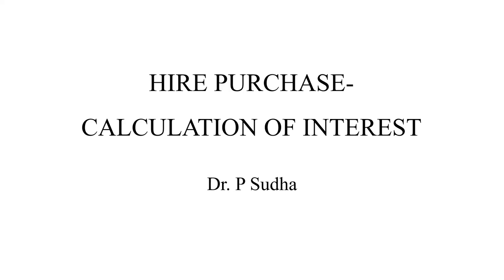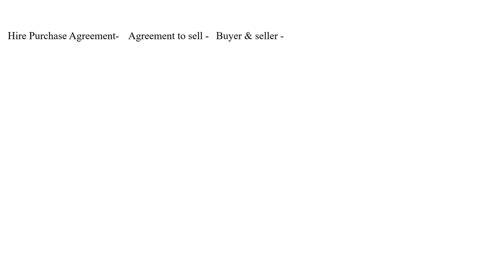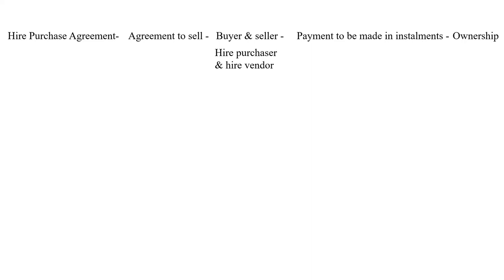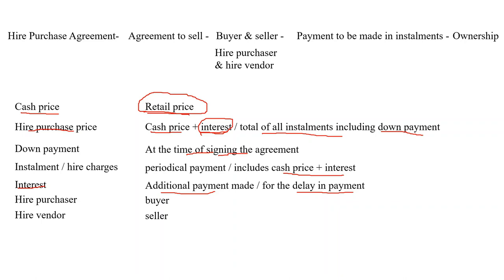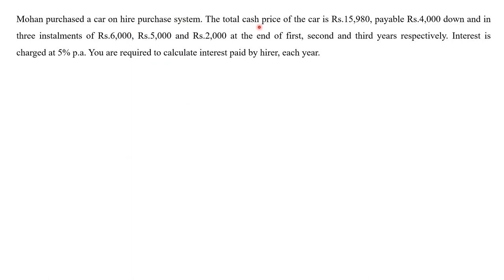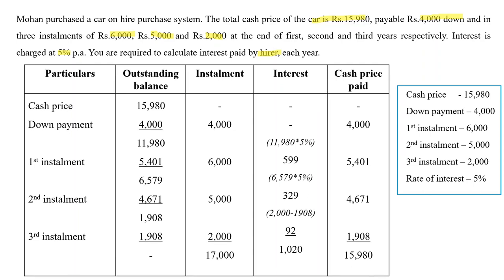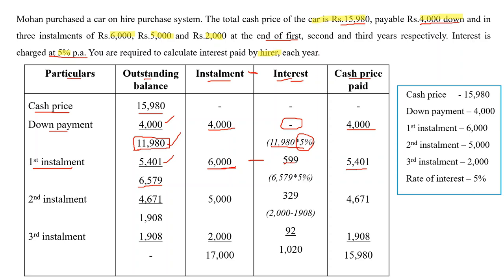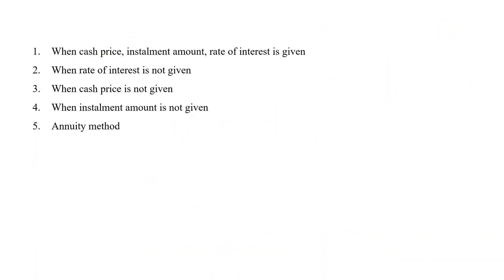Hire Purchase | Calculation of Interest | Cash Price, Instalment & Rate of interest given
This video explains briefly about hire purchase system and important terms like cash price, hire purchase price, down payment, instalment, interest, hire purchaser and hire vendor. Interest calculation has been explained, when cash price, instalment amount and rate of interest is given in the question @dr.psudha4493